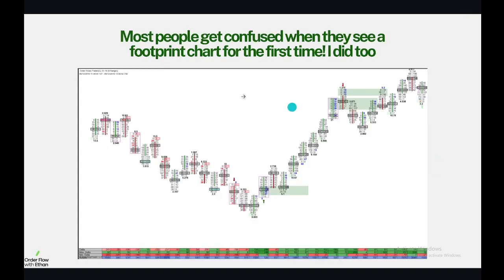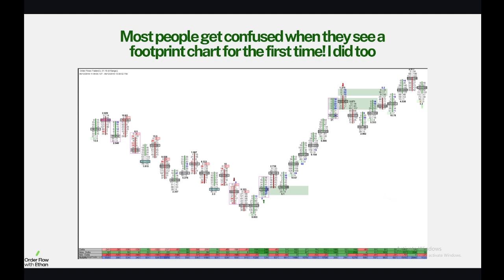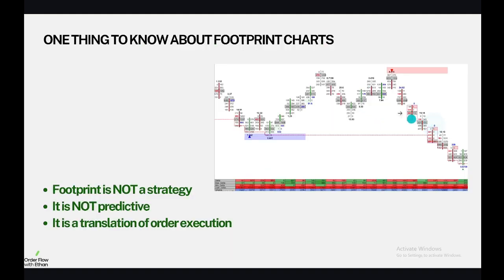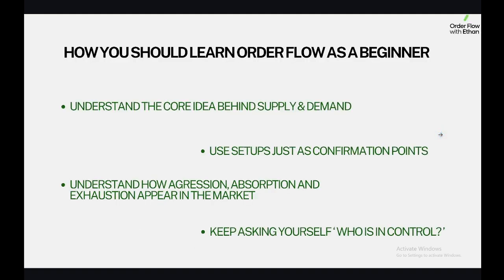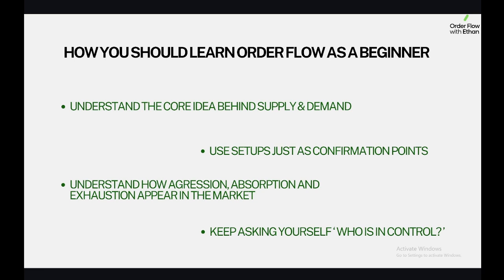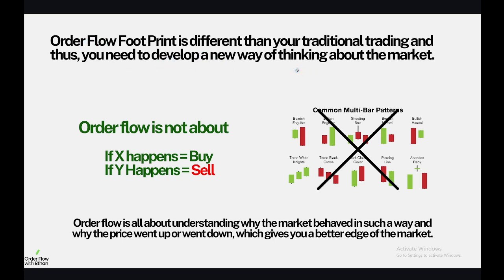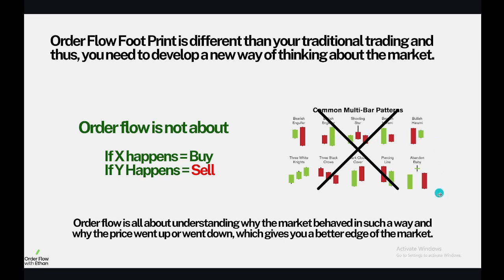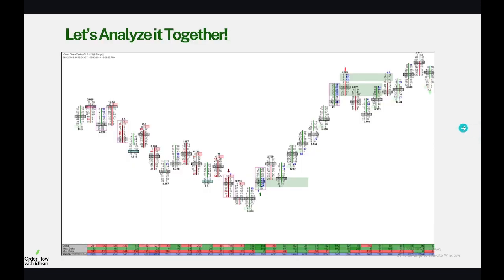How to actually learn how to trade FootPrint charts ( Beginner Guide )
Most traders open FootPrint charts and get overwhelmed by numbers, delta, imbalances, and volume. In this guide, I break down how to actually learn FootPrint trading the right way — step by step. No fake strategies, no unnecessary indicators, just a real approach to understanding order flow, aggression, absorption, trapped traders, and how price truly moves.

If you’ve been struggling to understand FootPrint charts, this video will help you simplify everything and build the right foundation.

Topics covered:
• How to read FootPrint charts
• What beginners should focus on first
• Aggression vs absorption explained
• Why most traders fail with order flow
• How to practice and improve faster
• How to read market behavior instead of signals

Master the language behind price movement.